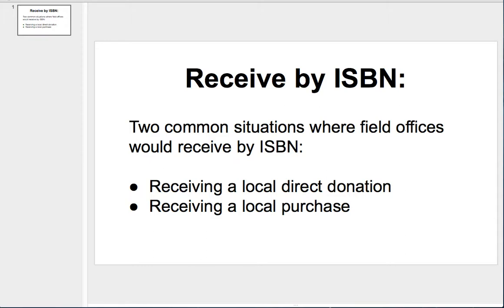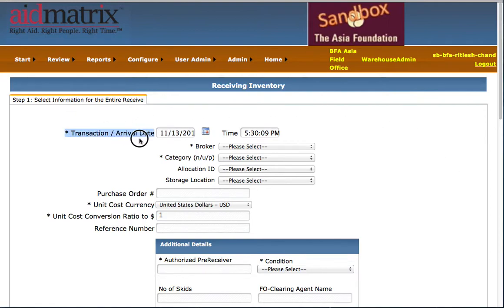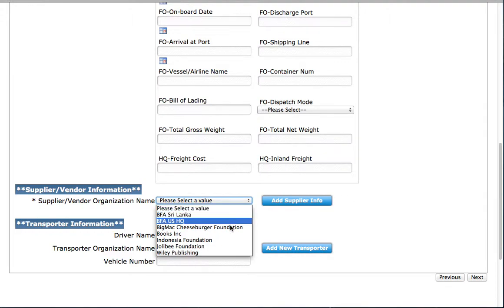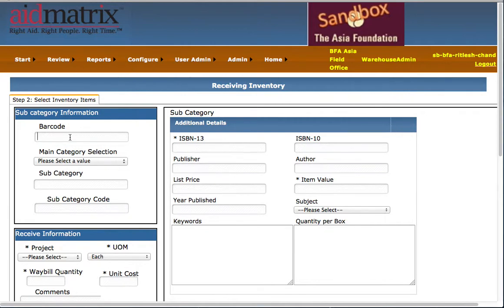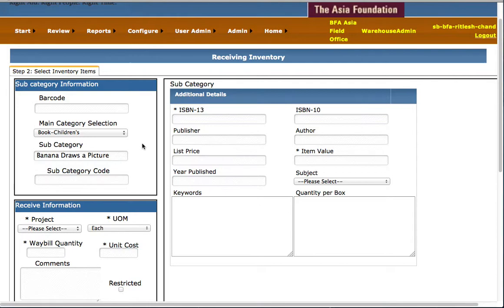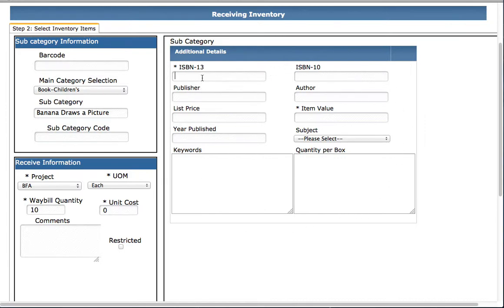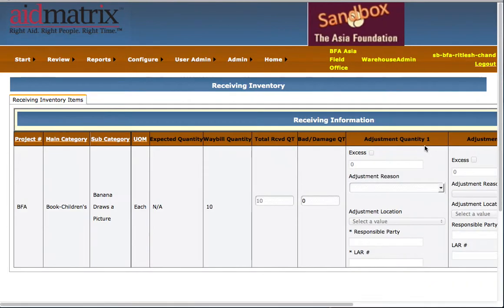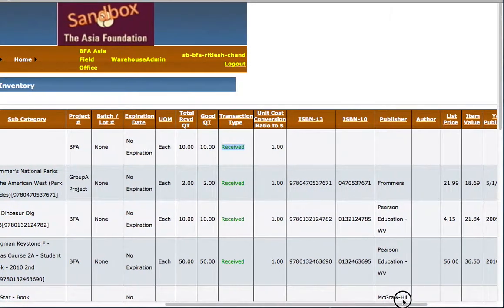Receive a Local Purchase